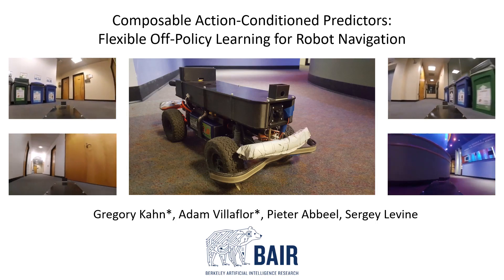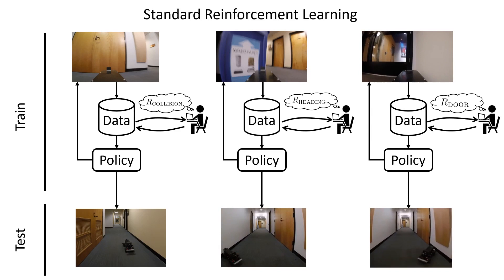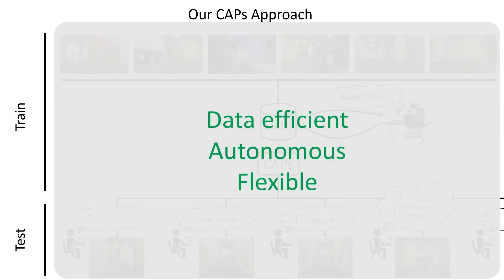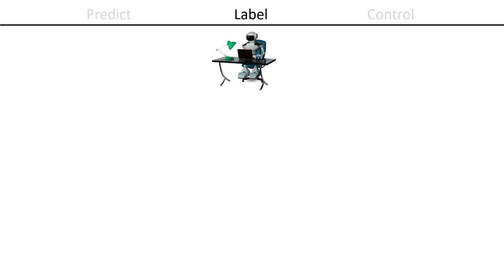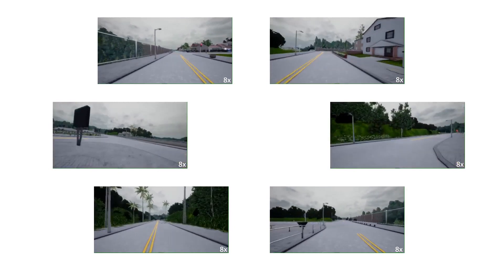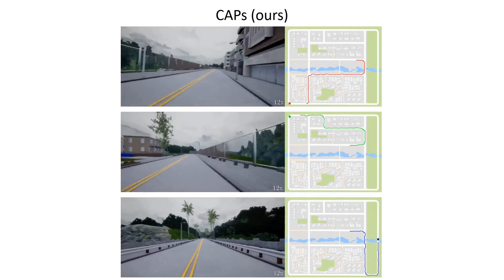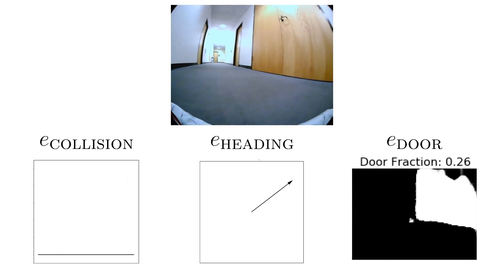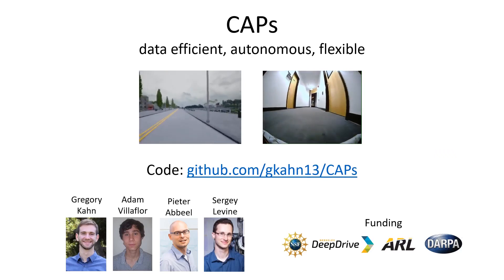Composable Action-Conditioned Predictors: Flexible Off-Policy Learning for Robot Navigation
Gregory Kahn, Adam Villaflor, Pieter Abbeel, Sergey Levine
Berkeley AI Research (BAIR), UC Berkeley
In proceedings of the Conference on Robot Learning 2018